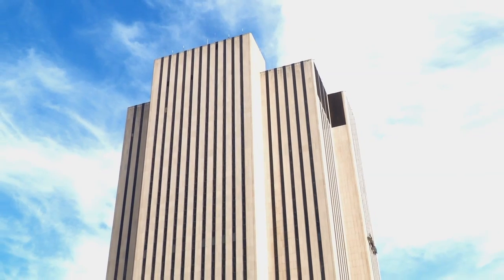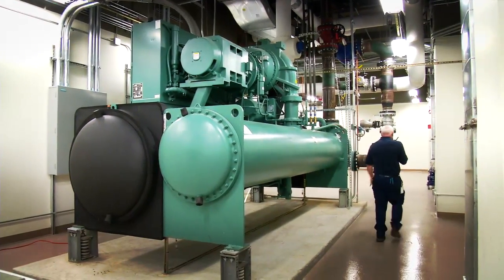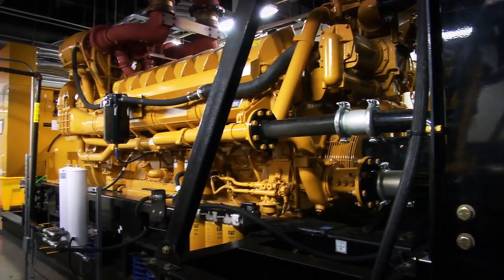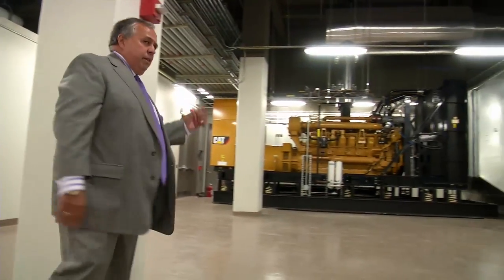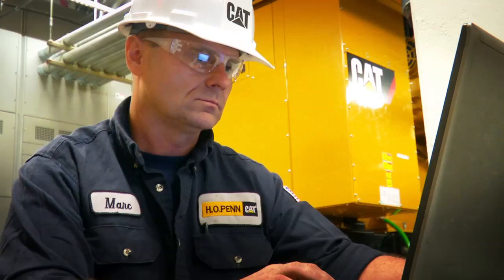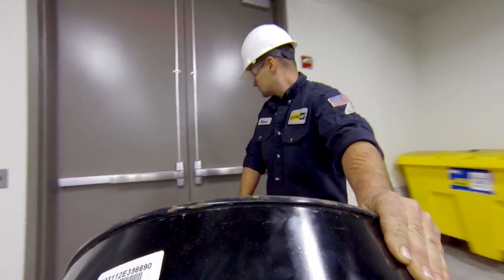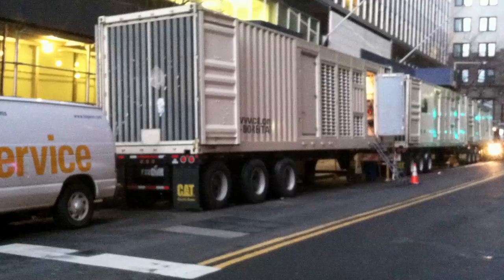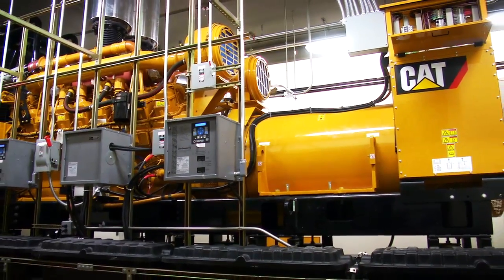Cat® Generator Sets Help Power World's Tallest Data Center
Cat® dealer H. O. Penn encountered some unique challenges and developed innovative solutions for installing and servicing electric power generator sets in New York City high rises.